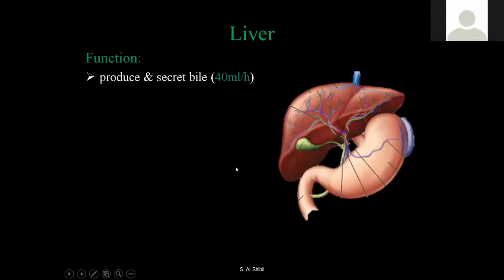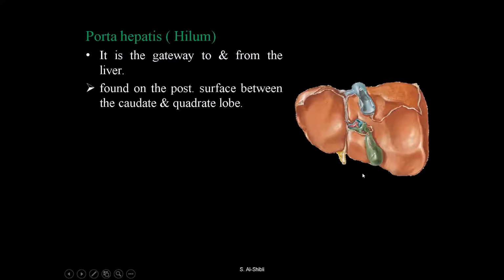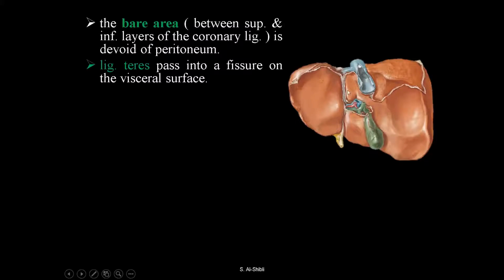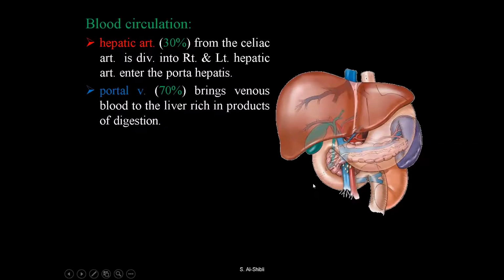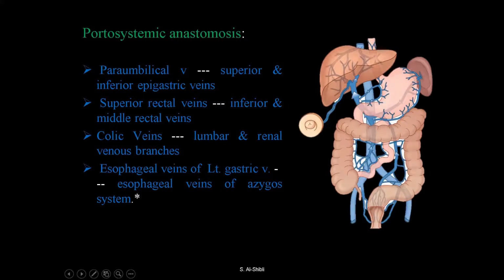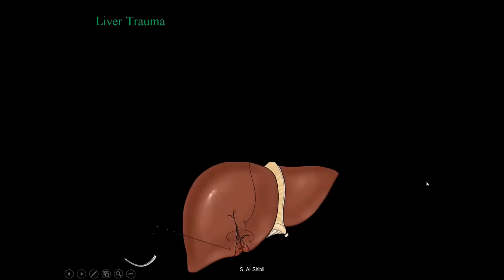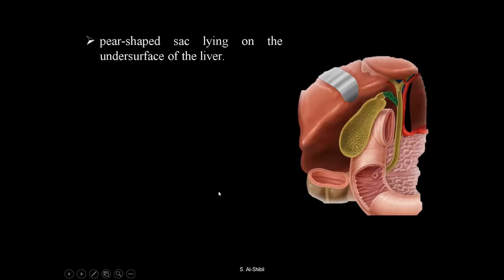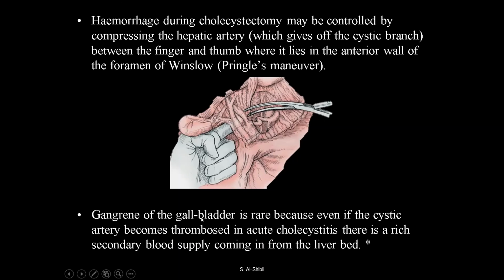Anatomy of Hepatobiliary